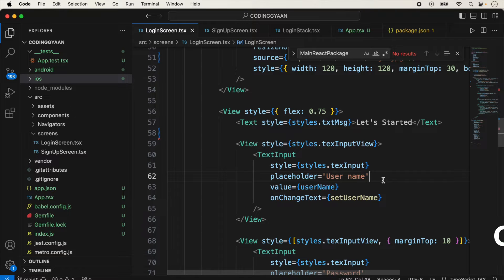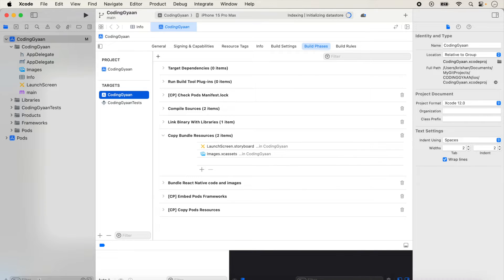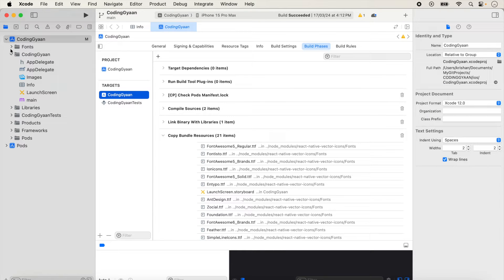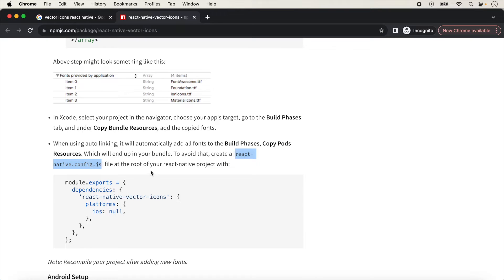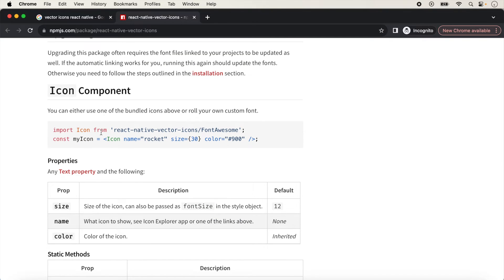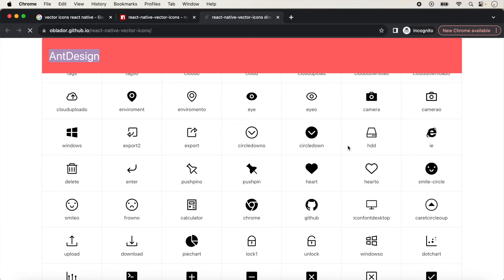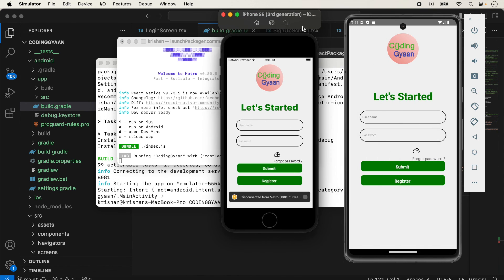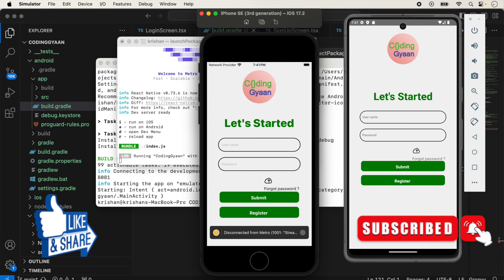React Native Vector Icons - Setup: IOS and Android (2024)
In this video, we will set React Native Vector Icons.And we will  use practical demo of Coding Gyaan App, join us, we will explore  React Native Vector Icons and will discover how to create a solid foundation for your mobile app development projects.